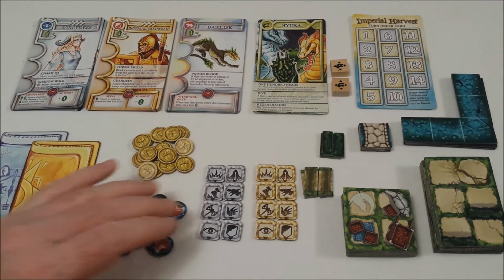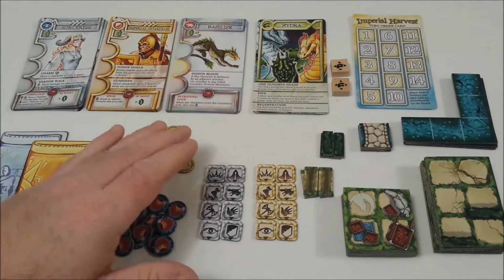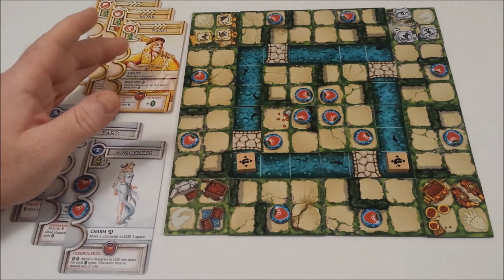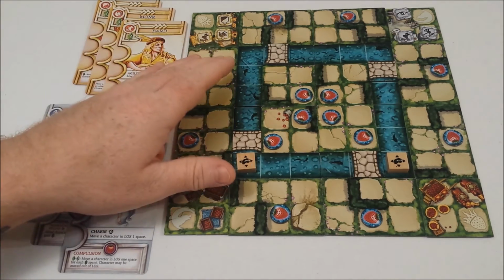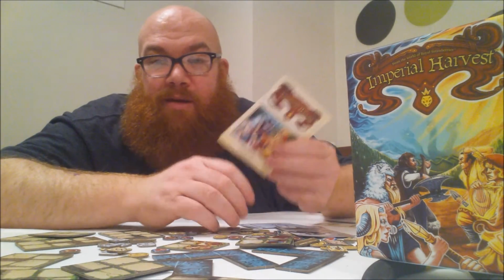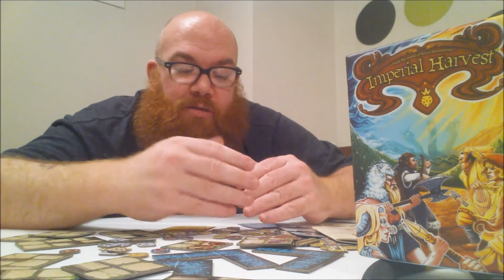Imperial Harvest : Game Review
Who will be victorious as you maneuver your way across the board?